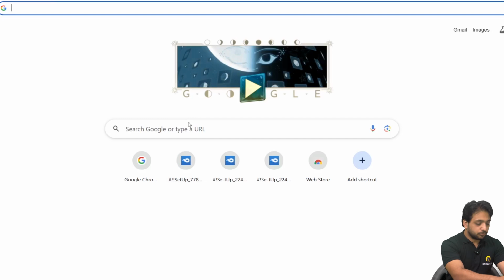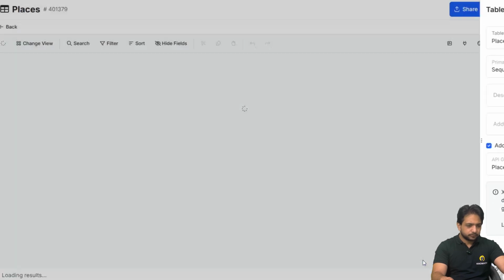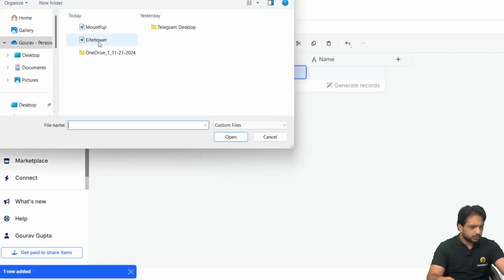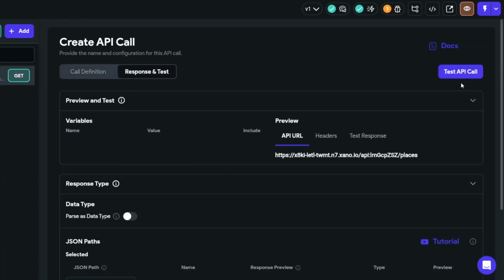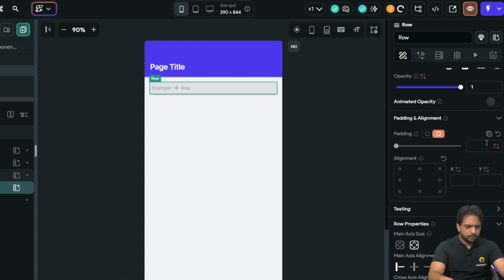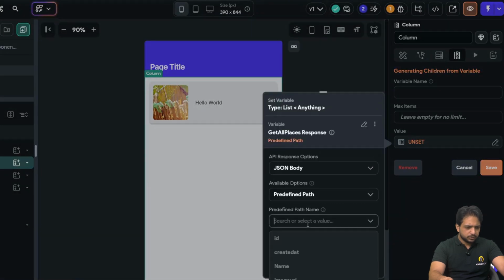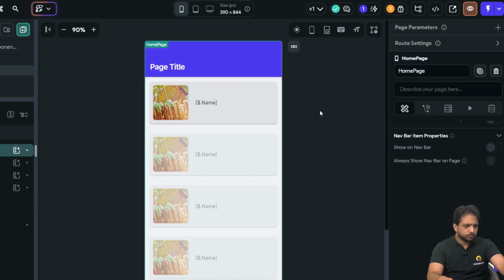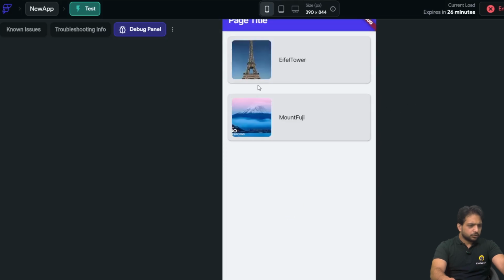Xano and FlutterFlow Integration | Building No-code App with an External Backend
In this video, we explore how to build an app by integrating FlutterFlow  Xano, an external backend platform.

Learn step-by-step how to connect your FlutterFlow frontend with Xano's scalable backend, enabling you to create dynamic apps with secure data management, authentication, and real-time capabilities.

Whether you're a beginner or an experienced developer, this tutorial will show you how to ease the process of app development and enhance your app’s functionality without managing complex backend code.

Timestamp:

00:00 - Introduction
00:22 - Agenda
00:49 - Login to Xano
01:15 - Creating database in Xano
03:03 - Creating the API Call
05:52 - Testing the integration
06:49 - Summary

 ✔SQL
 ✔Power BI
 ✔PowerApps
 ✔Power Automate
 ✔Digital Marketing
 ✔AI/ML
 ✔Snowflake
 ✔No Code Platforms
 ✔Programming